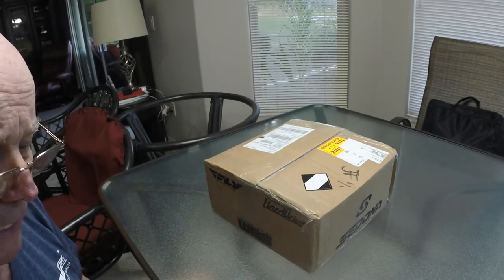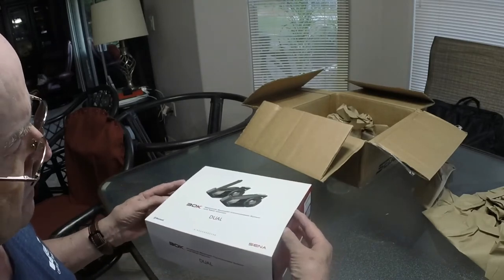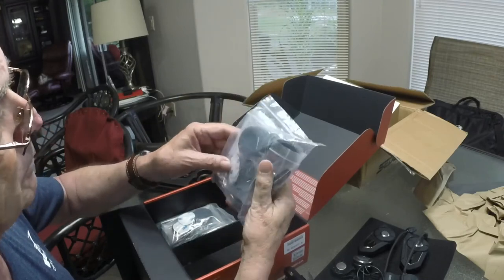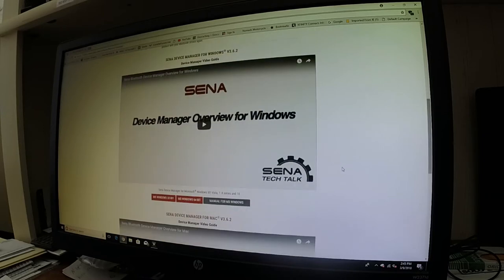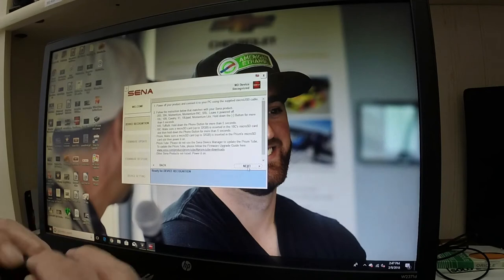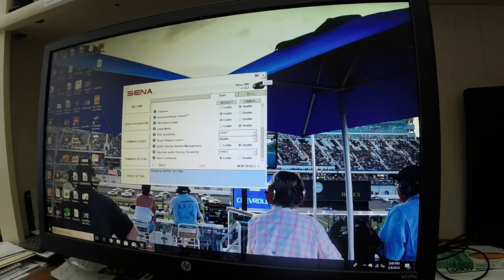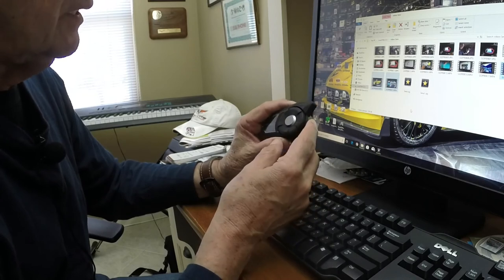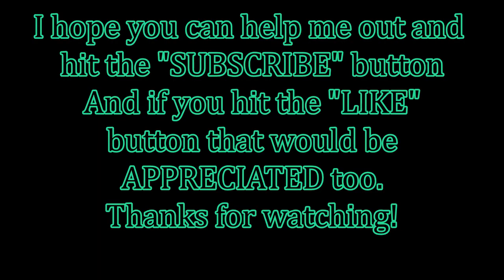Sena 30k Firmware Updating, Factory Reset, Bluetooth Pairing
Sena 30k Motorcycle Bluetooth Communications System with MESH. Here is a link to 30K headsets
Demo on how to Download Firmware update program, Update your Sena 30K with the latest Firmware. Do a factory reset, and Bluetooth pairing. Video #1...more to come.
Here is a link to the Sena 30K we bought: